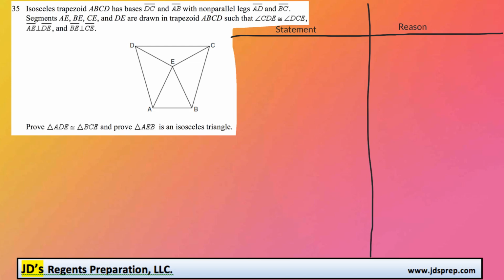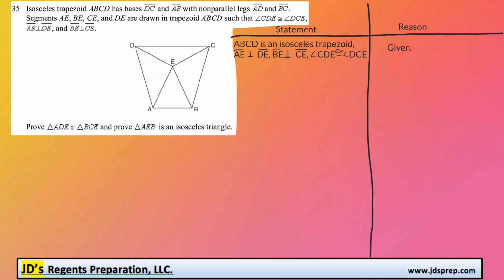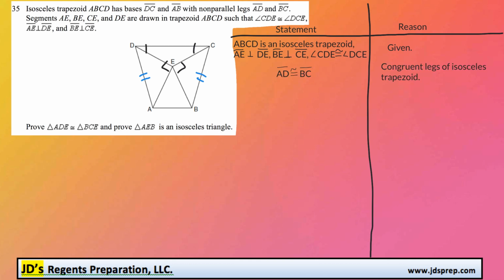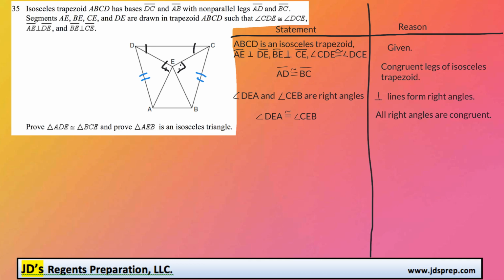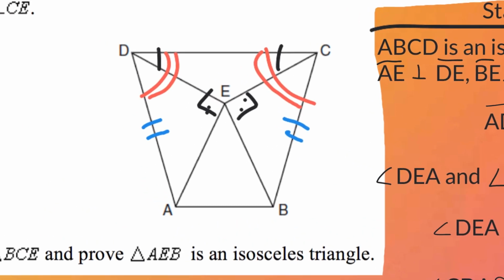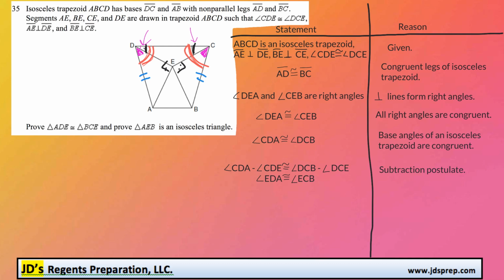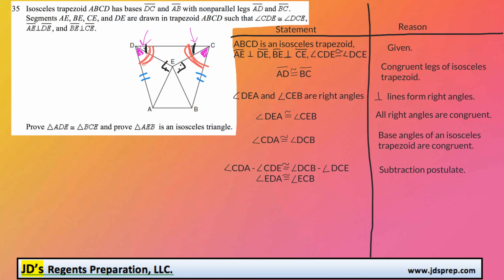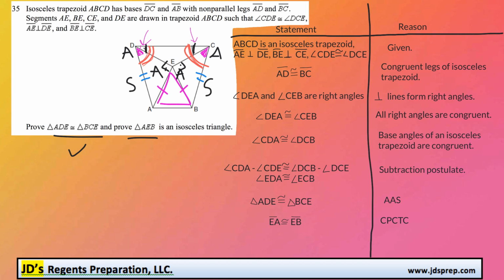Geo 08 17 35